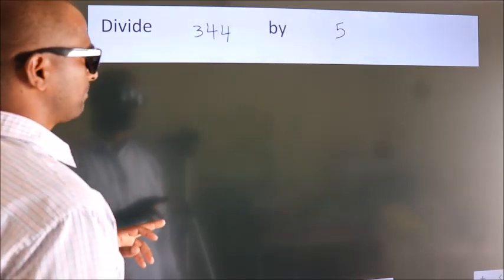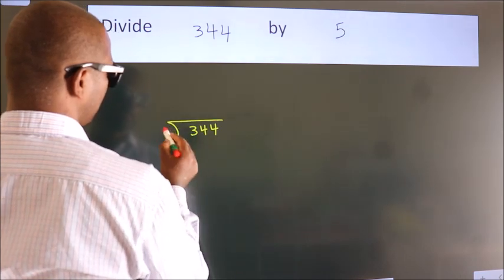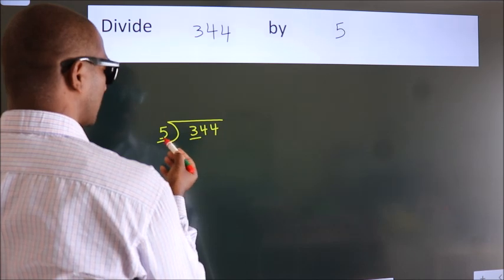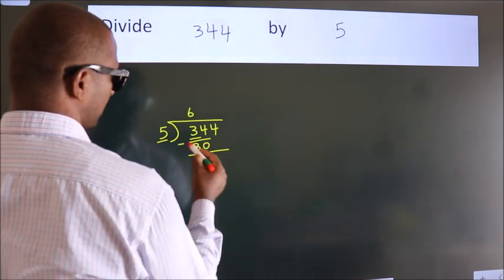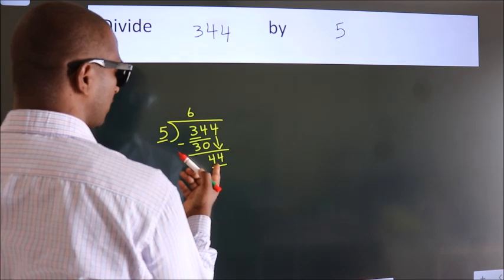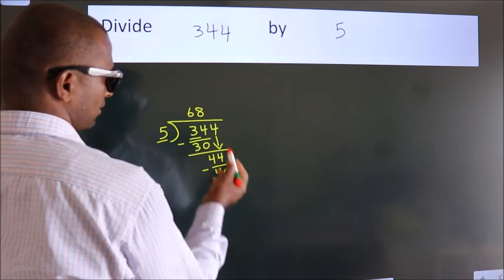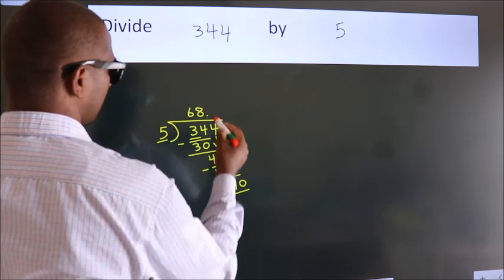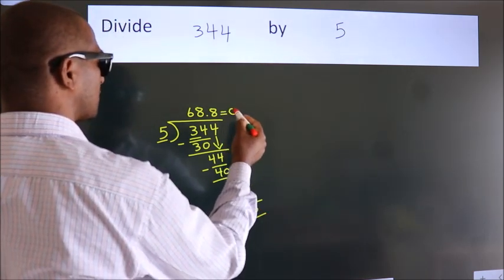Divide 344 by 5 Divide completely